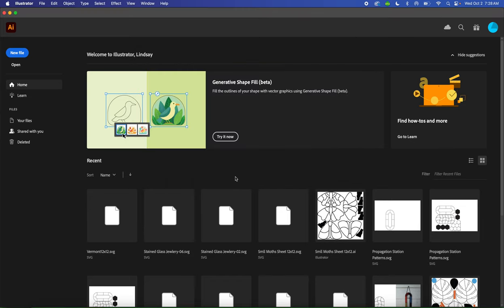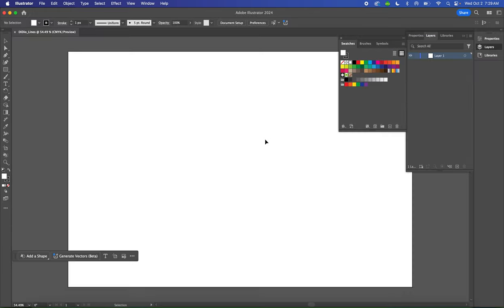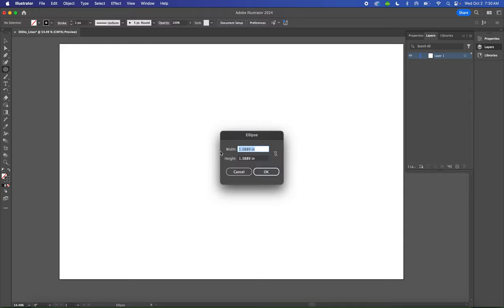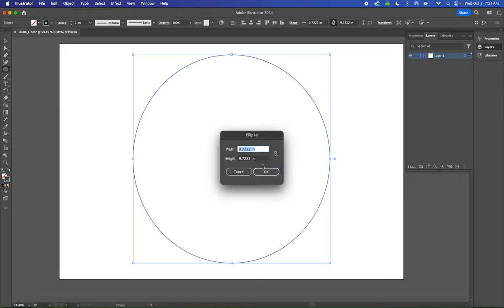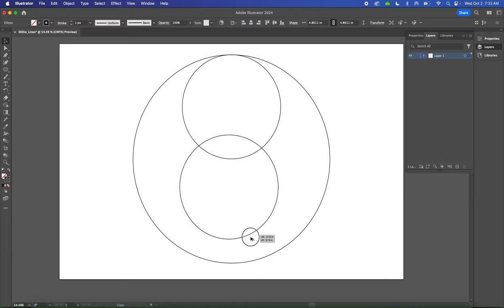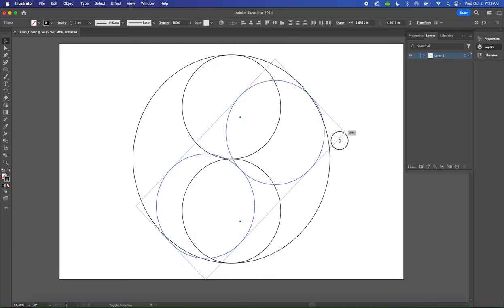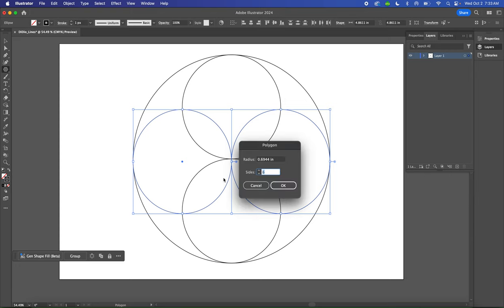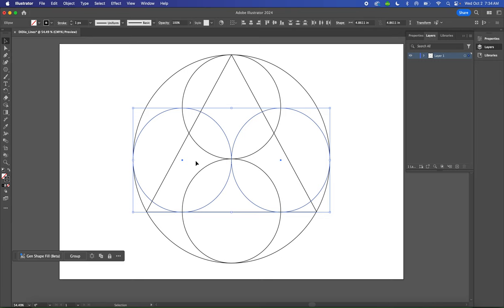Geometric Landscape Step 2a